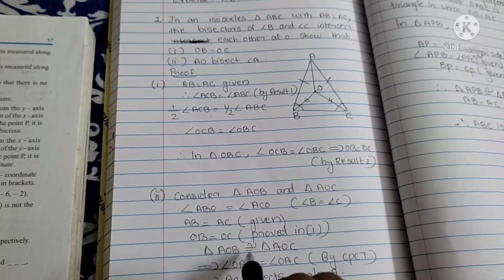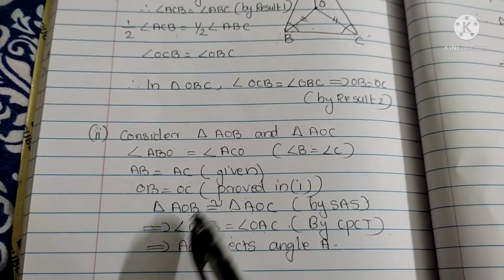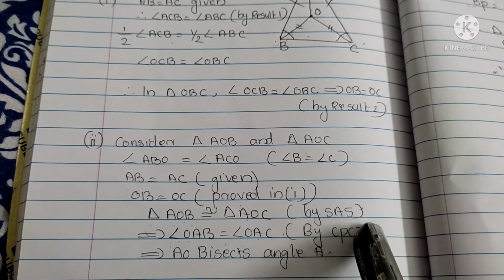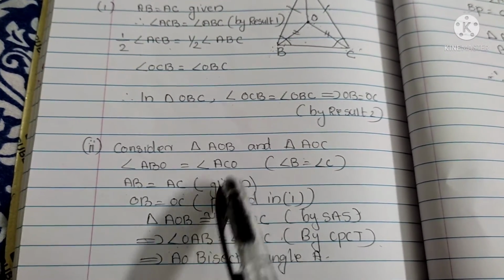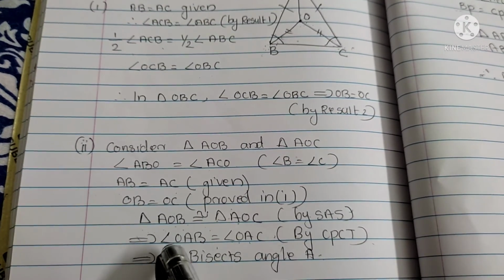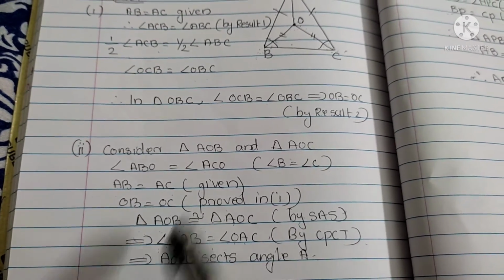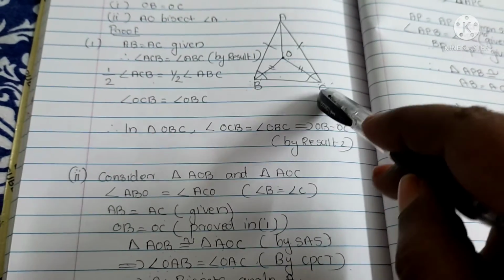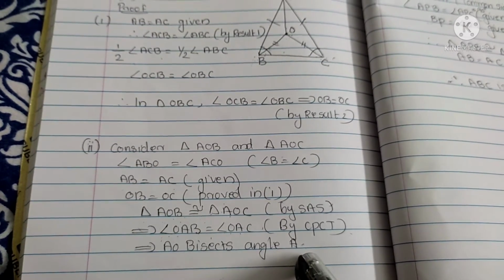class 9 chapter 7 Triangles,Ex 7.2